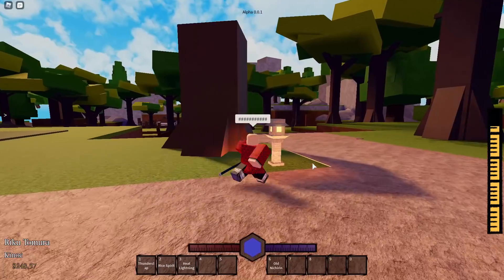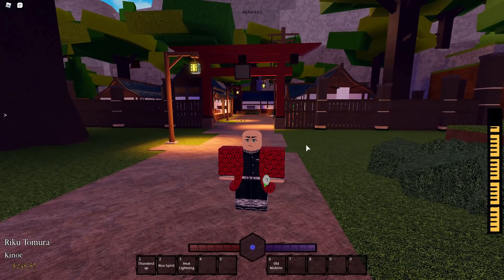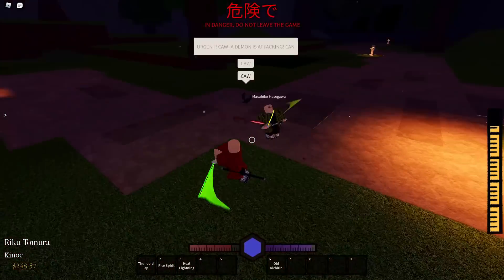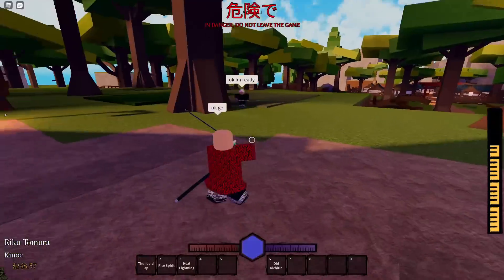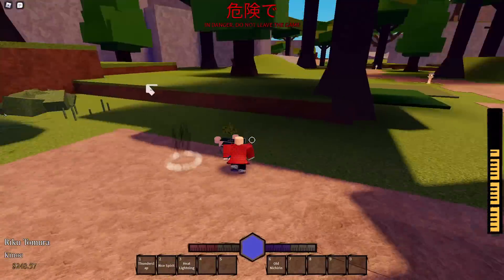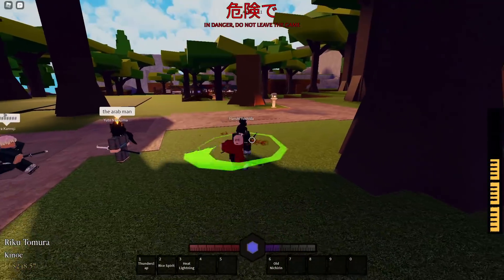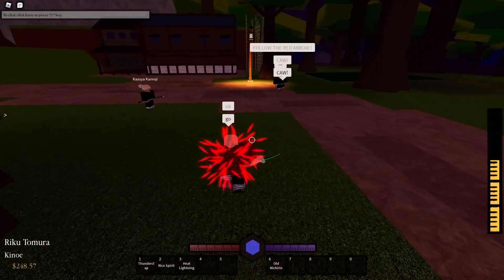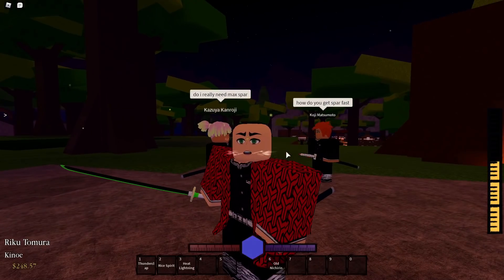[CODE] New Flash Step Move Showcase + PvP | Wisteria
Credits:
Background Songs by Rifti Beats
Intro made by HatzOFF#9921